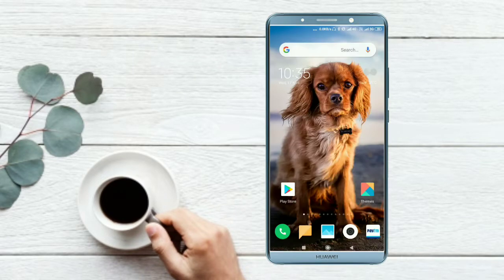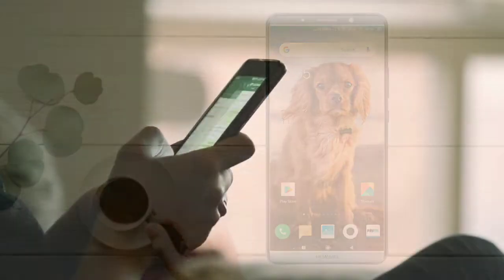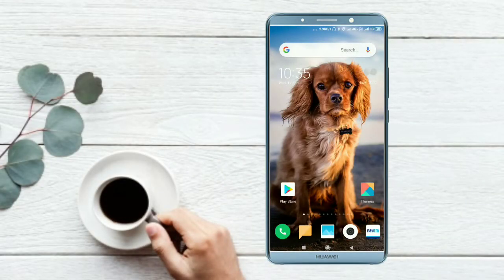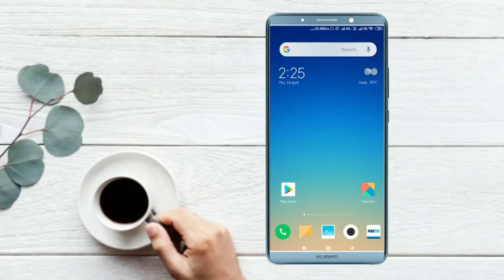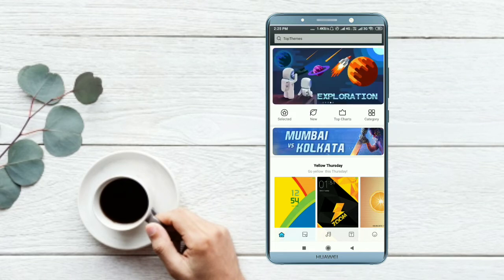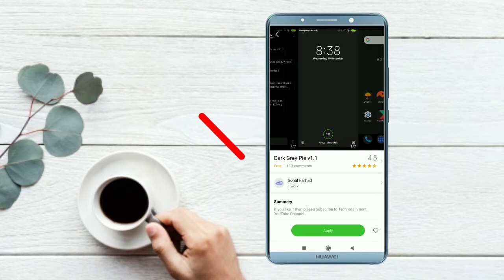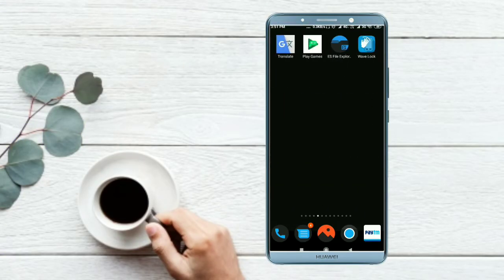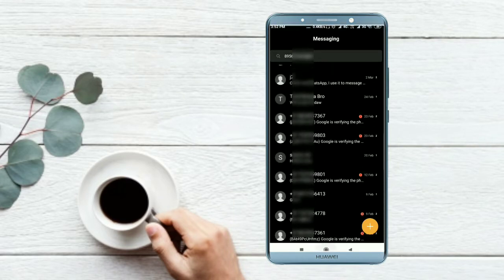Mi ফোন ব্যাবহার কারি দের জন্য অসাধারণ hidden tricks.readmi Phone hidden tricks by bangla tech series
অনান্য ভিডিও গুলি দেখার জন্য আমার চ্যানেল টি একবার ঘুরে আসুন,,,,,,,,

Your Queries -:
1)amazing hidden tricks for readmi phone
2)mi phone dark theme
3)tips & tricks bangla
4)how to enable dark theme in mi phone
5)readmi phone hidden tricks 2019
6)amazing Android tricks 2019

My Phone-:readmi note 5 pro(blue)

(My Microphone)-:boya M1

(My camera)-: Readmi note 5pro camera

(My video edit software)-:kinemaster

bangla_tech_series (gopal das)